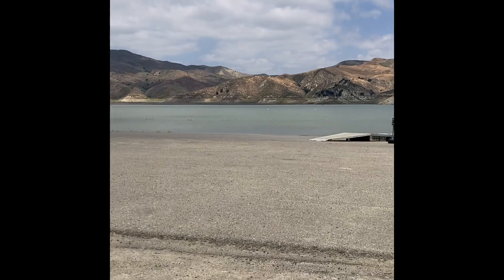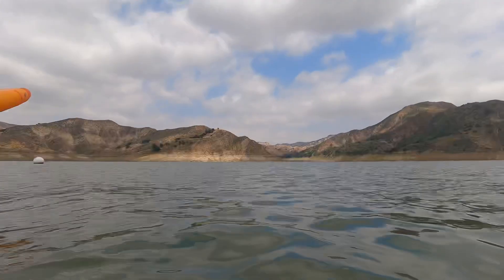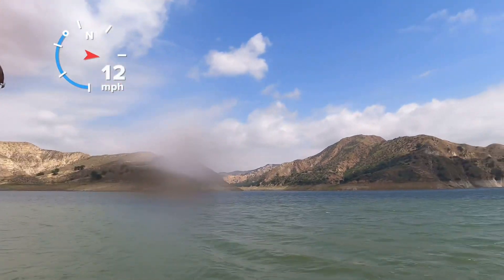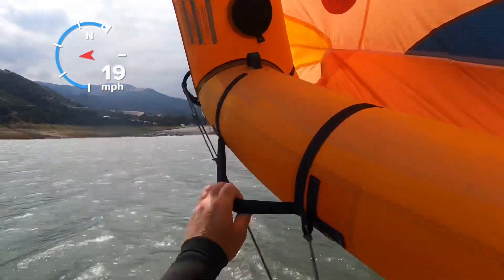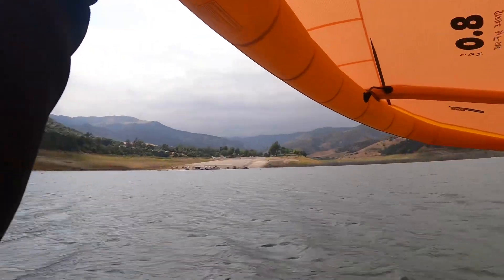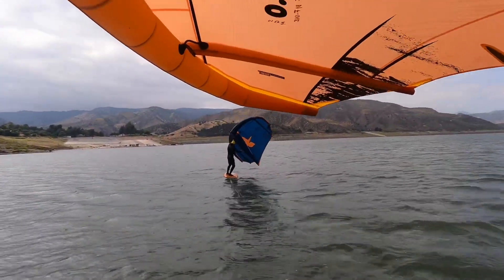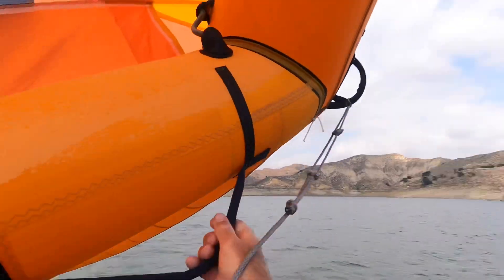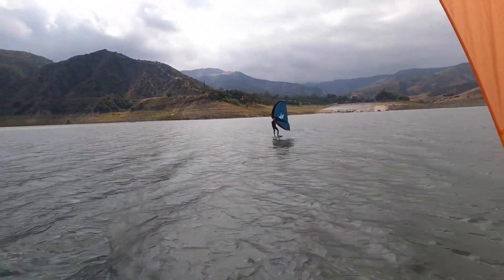GoPro 9 test in really light wind - Wingfoiling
Testing out the GoPro Hero 9 on a helmet cam in super light winds with the F-One 8.0 and ART 999. Video edited at the lake on my iPhone SE and uploaded from there!